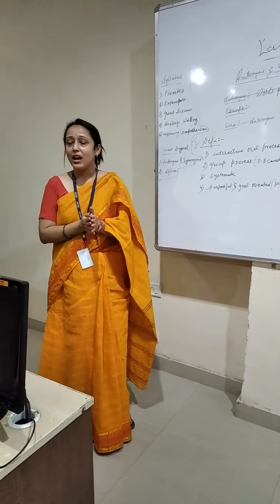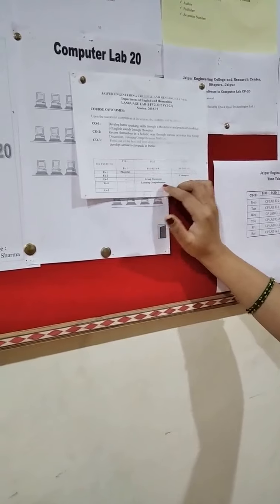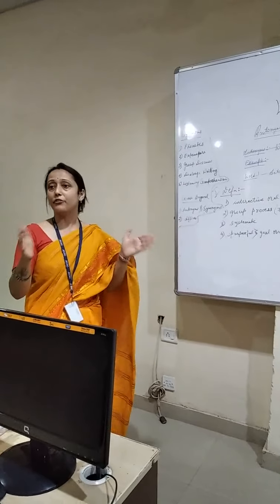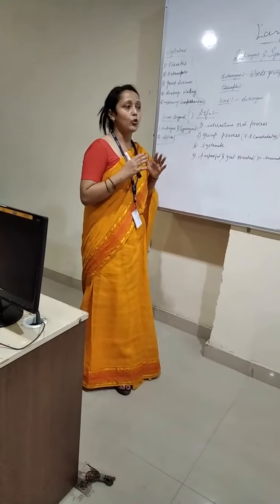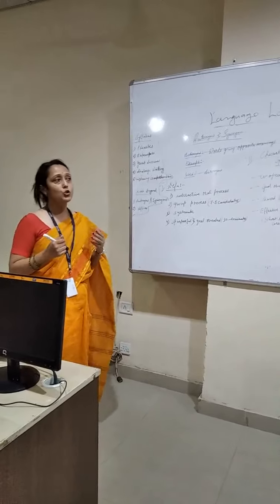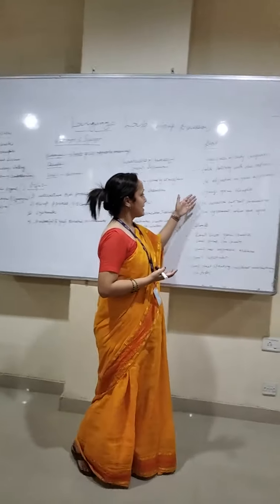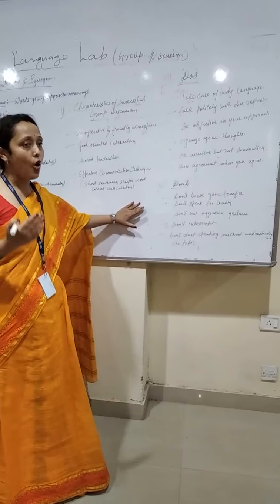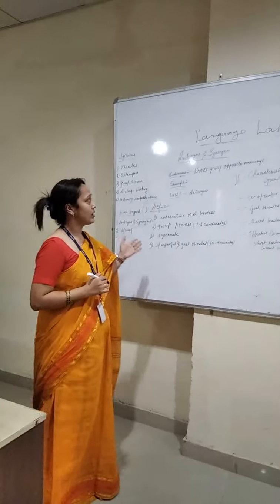Language Lab GD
This video tells you about the definition of group discussion, its characteristics, and do's and dont's of it.